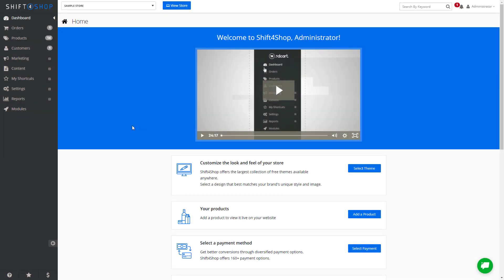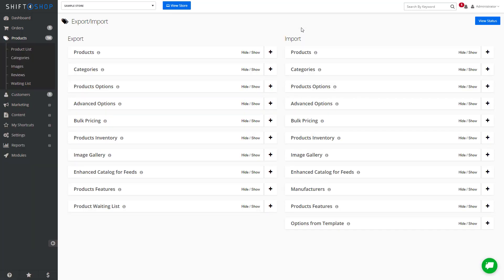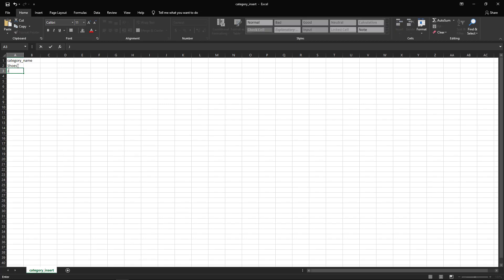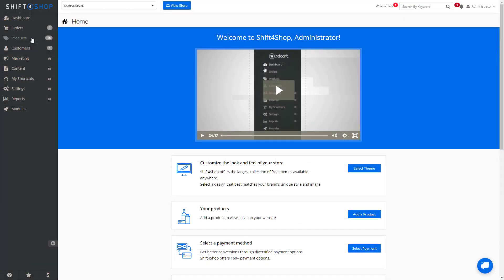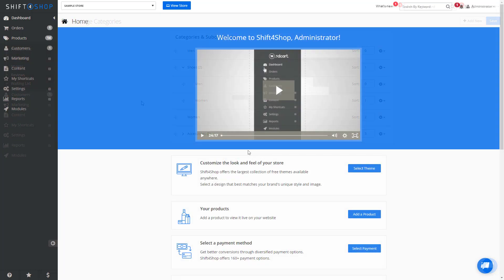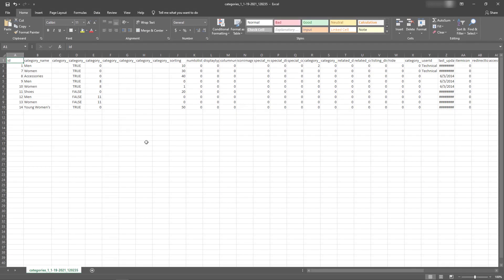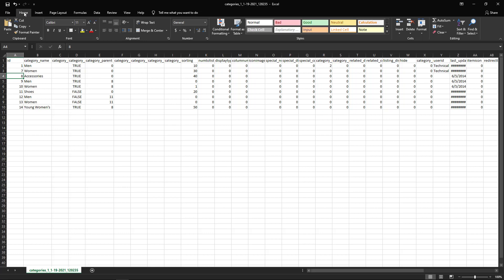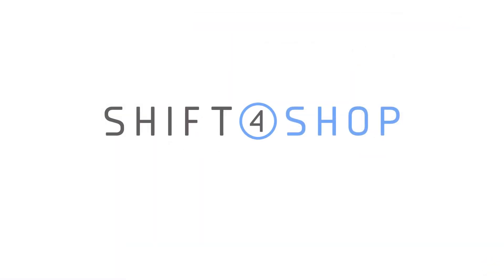How to import & export categories to your Shift4Shop store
With Shift4Shop, you can import your store's category structure with a simple CSV file. You can also export your store's existing category structure as needed through CSV file format.

Learn how to correctly export and import categories, making sure the import does not add duplicates.